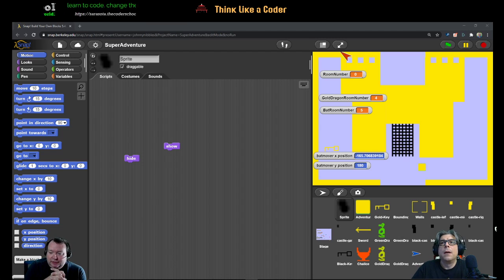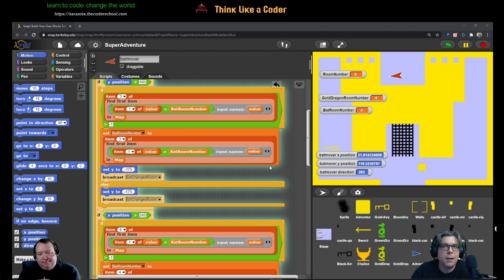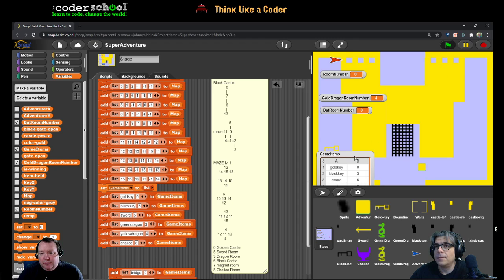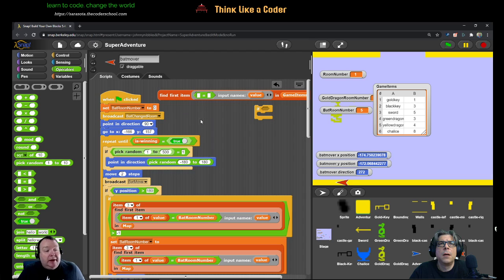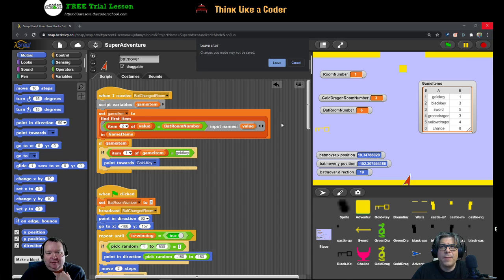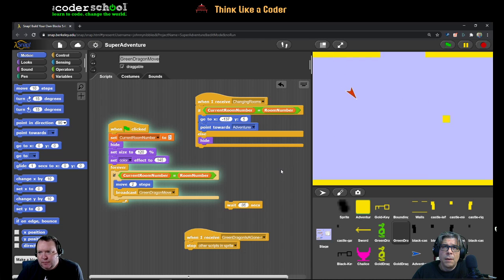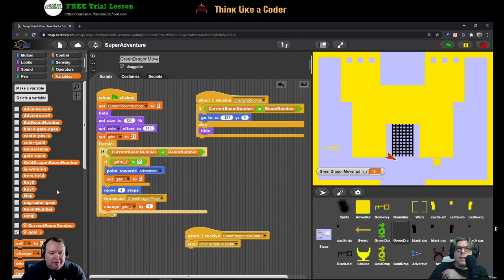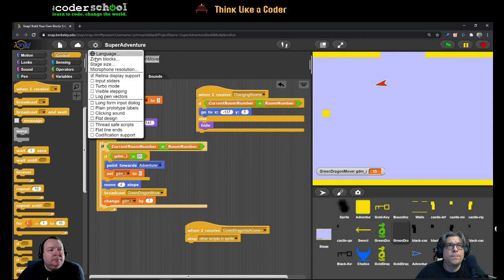Think Like A Coder - June 27, 2020